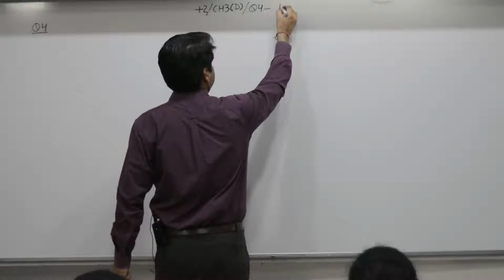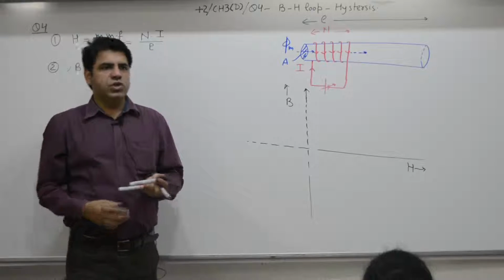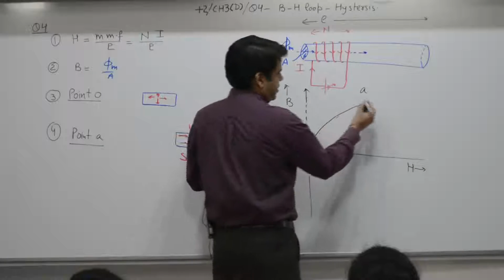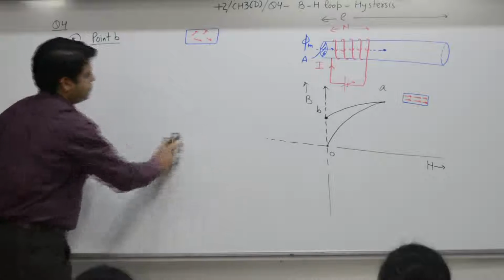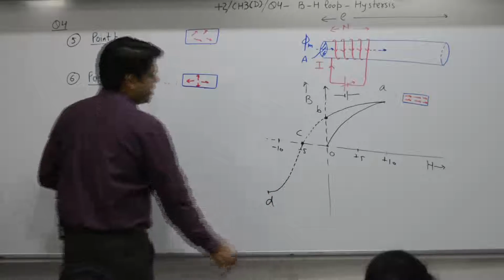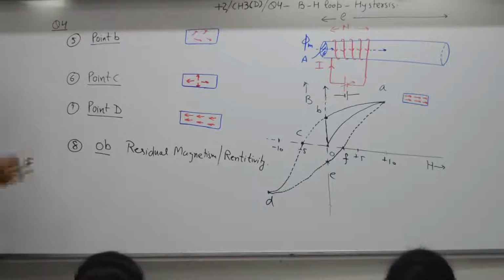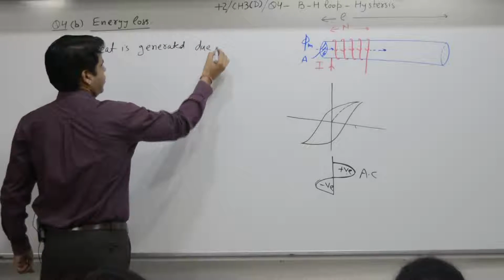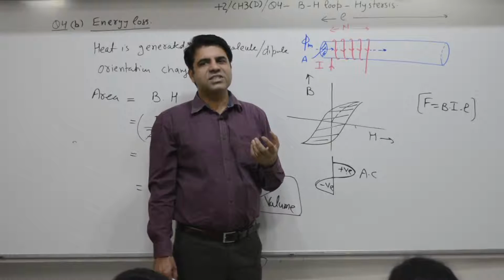Class 10+2, Chapter 3D, Question 4, B H loop Hystersis